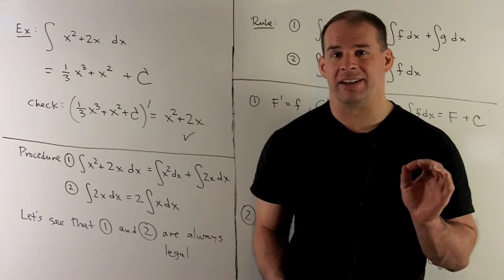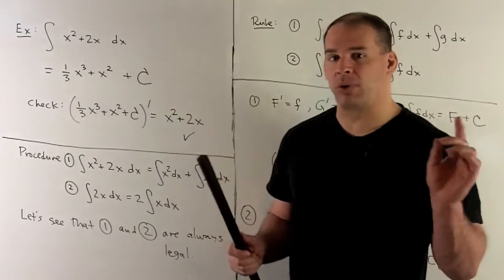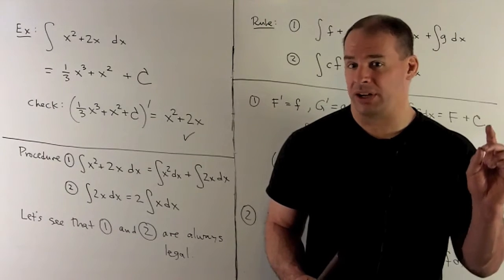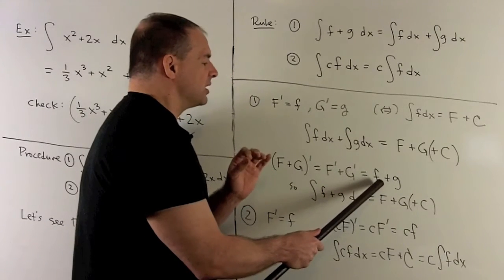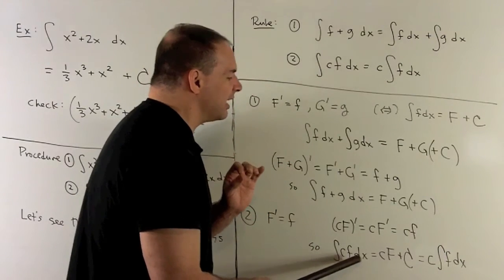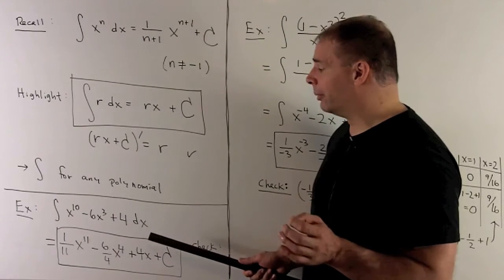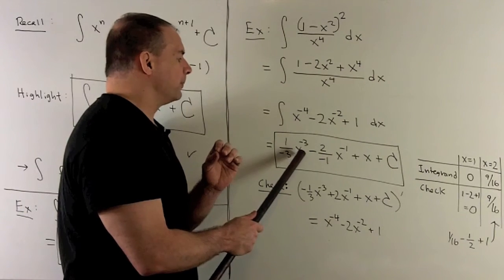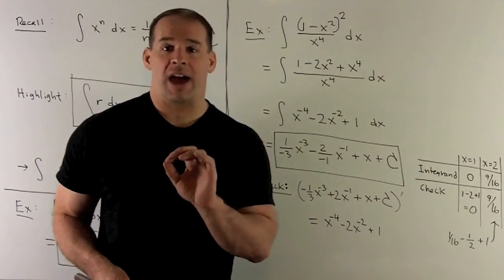Antiderivative of a Polynomial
Calculus:  We note rules for the antiderivative of a sum and scalar multiple.  With these, we are able to find the indefinite integral of any polynomial.  We also give an example with negative powers of x and a cruder method for checking our answer.